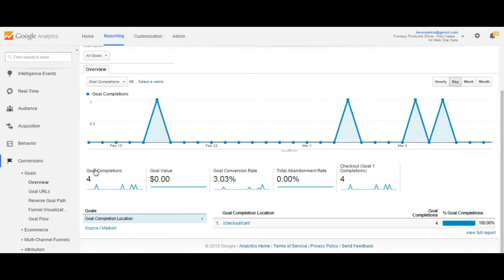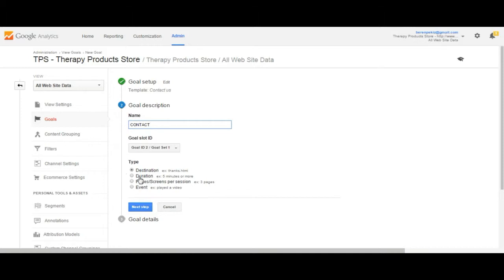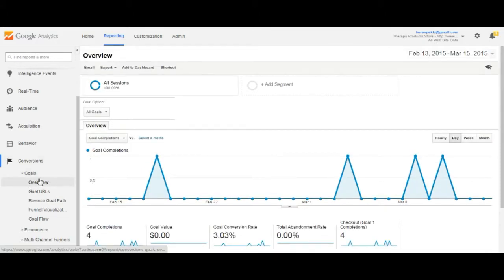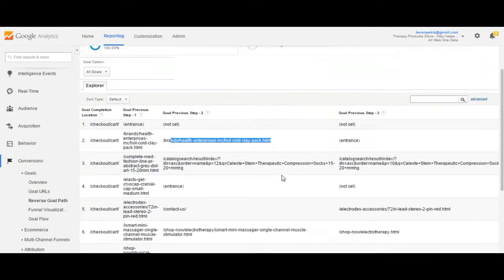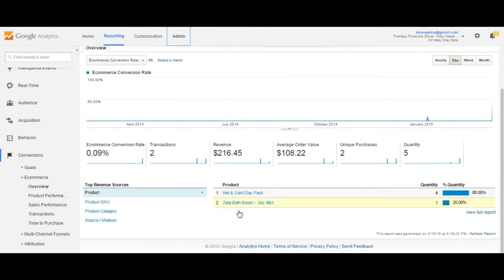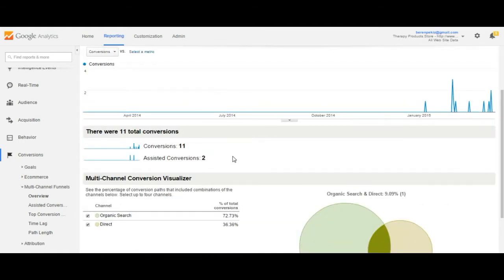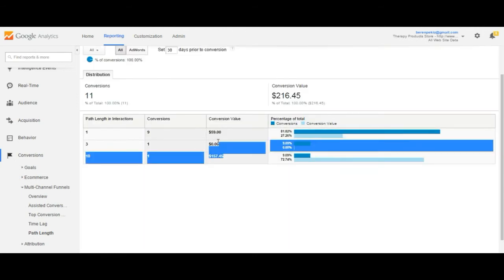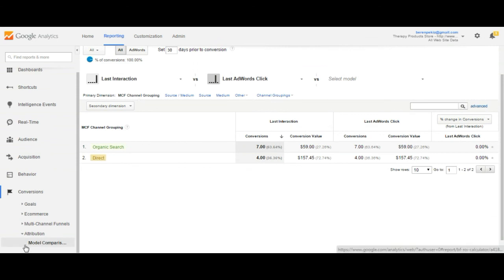Google Analytics Training | Conversions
ATAK Interactive offers free training videos for Google Analytics Training. This video is on the topic of Google Analytics Training | Conversions